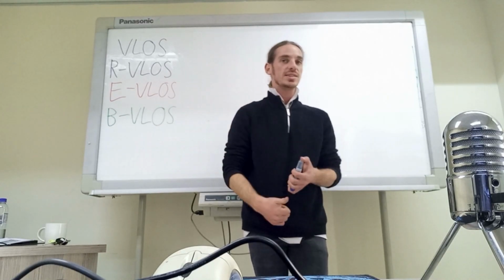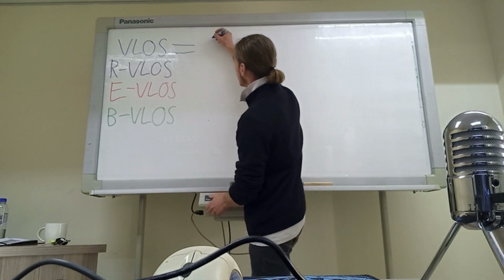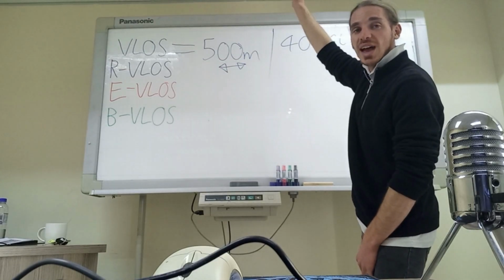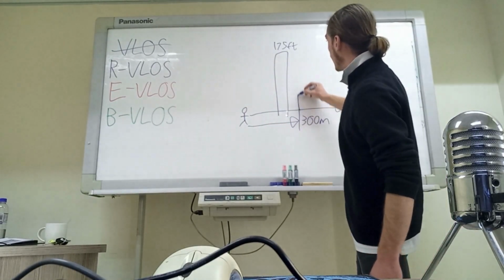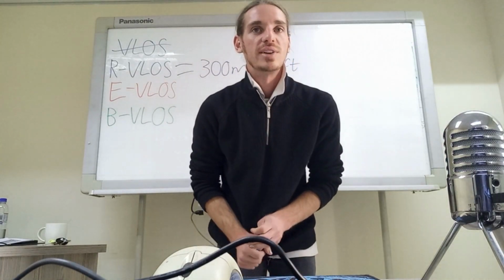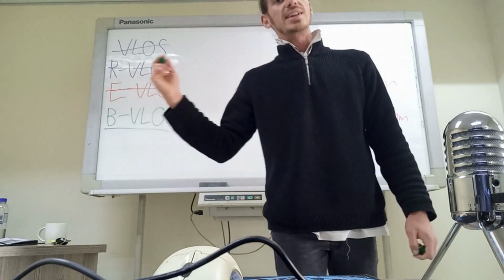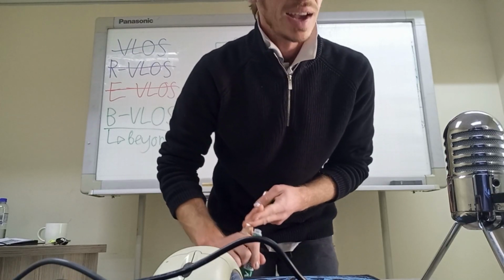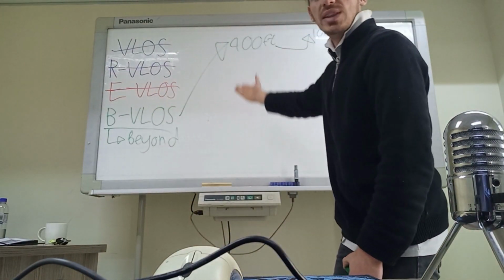DRONE LEGAL REQUIREMENTS | Flight Rules And Limitations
Learn about the different types of Flight Conditions and Rule Types ✈️ that we are allowed to use when operating our drones!

What's Up My Students?!😁 My name is Josh, and I am a licensed drone instructor. My main country of trade is South Africa!

Welcome to our brand new Drone channel!!🛩️ The focus is, of course, on drones, but I will deal with manned aviation topics as well!

Watch this to learn about drone flight rules and CAA drone limitations!!📜 Thank you😘 for being a part of this channel's beginning!

Are You Curious About Me And My Channel?

If you don't know who I am, I am Josh 😊 I'm growing myself online 🔎 and this channel is just one of
more than 5 🖐️ even though some may only be started in the near future 🔜 but they will come.

This 👇 is my Drones channel, and it serves the purpose of me providing my students with my 🛐 God-granted knowledge.
This channel is of course, open to everyone, and I appreciate new faces and students wherever they may come from! 😎

I 🙋‍♂️ started my drone training in 2019, smashing 100% on my final exam! 📃 And I've come a long way since then, having held my
Instructors rating 💳 for most of this time. I am lucky enough 💚 to have had my reputation precede me in the South African drone
industry 🌍 and it is high time that I gave back to the community, for all the amazing things that it has done for me over these years! 🥰

Do You Want To Know More About Me?

Do You Want To See Some Of My Other Content?

And finally, welcome to the KyroStar community 💞 stick around to benefit.

Regards,
Josh (KyroStar)